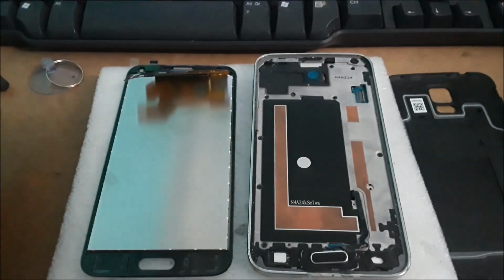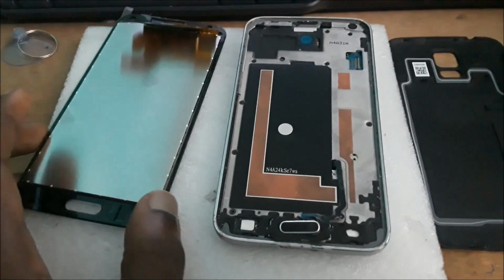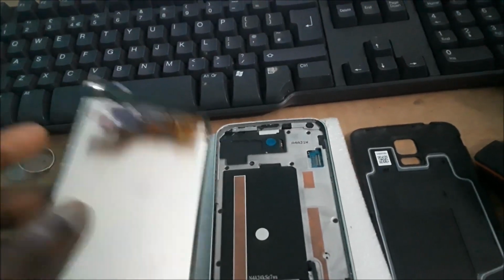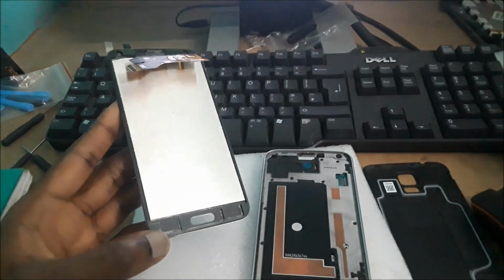samsung galaxy s5 screen replacement guide 2019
samsung galaxy s5 screen replacement guide